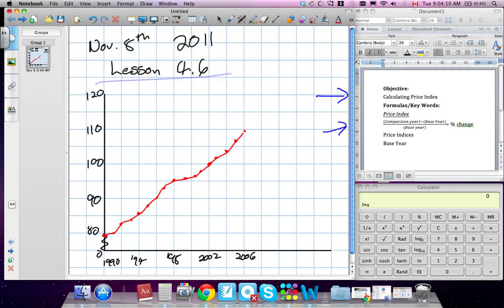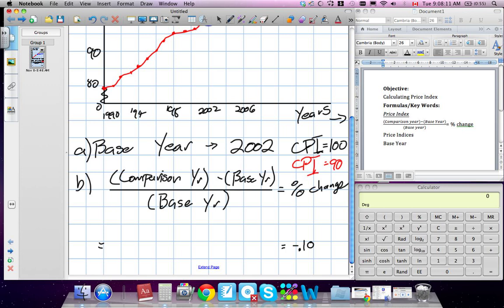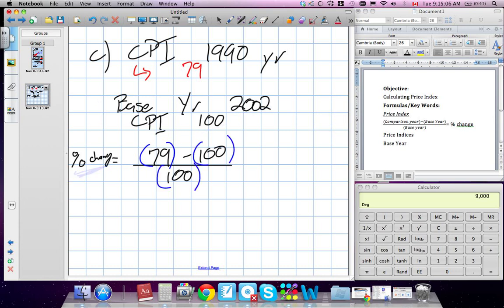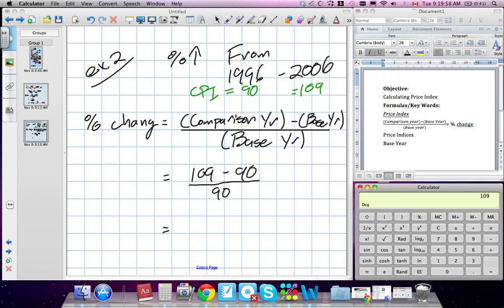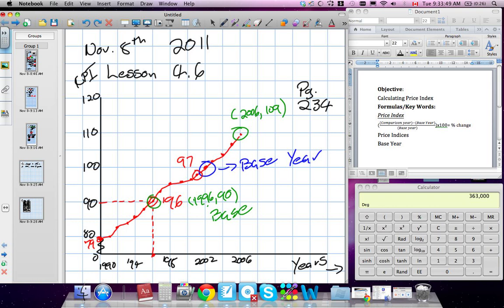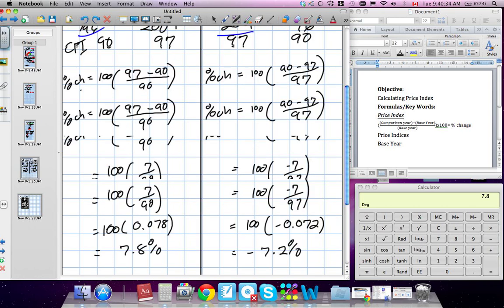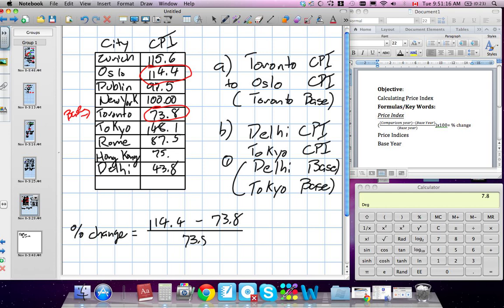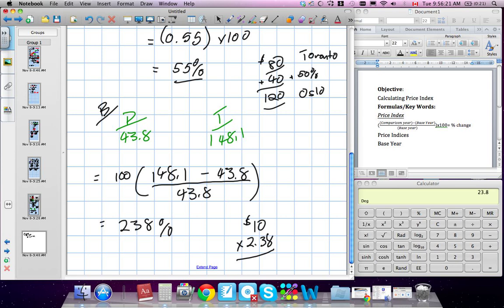Price Indices Grade 12 college Lesson 4 6